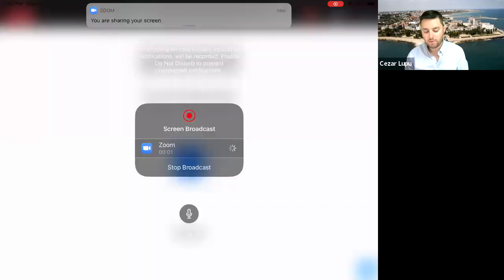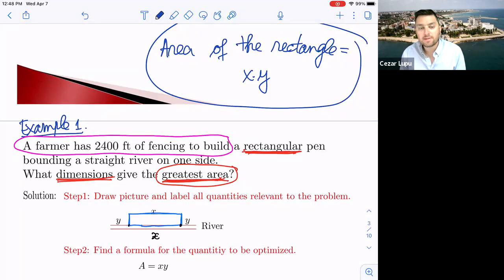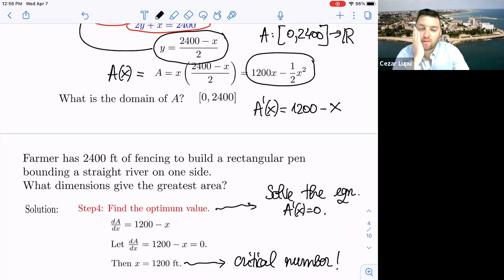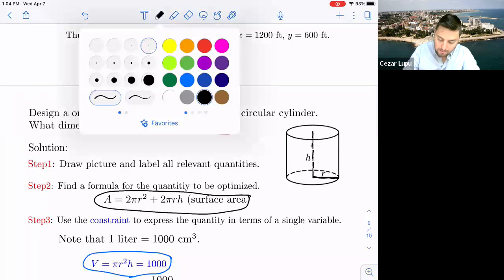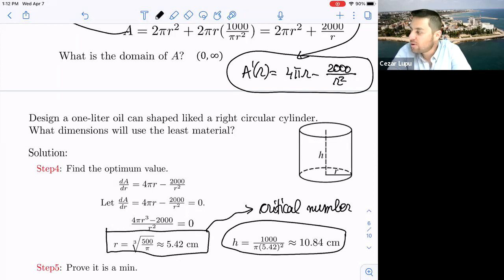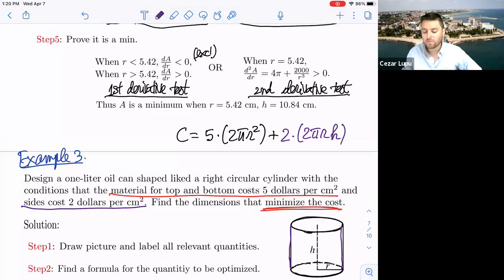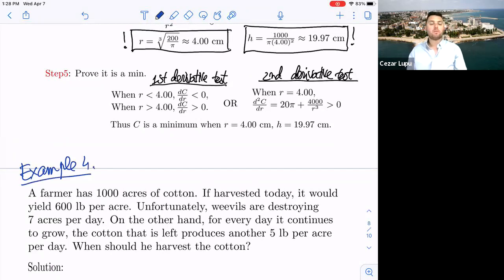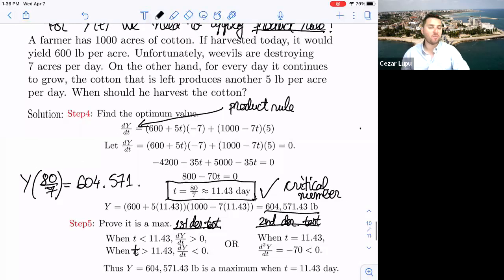Zoom Lecture 22 | TTU MATH 1451-Calculus I with Applications, Spring 2021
Title: Optimization in physical sciences, engineering, business, biology

Description: In this lecture, we show applications of the properties of derivatives to differents fields such as physical sciences, engineering, business, biology etc.